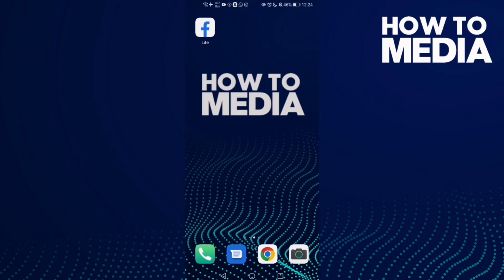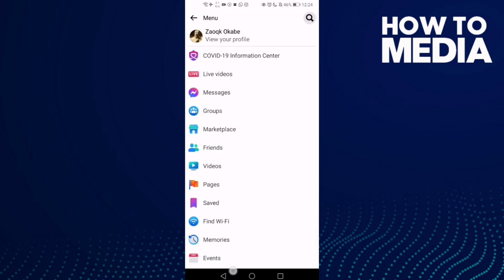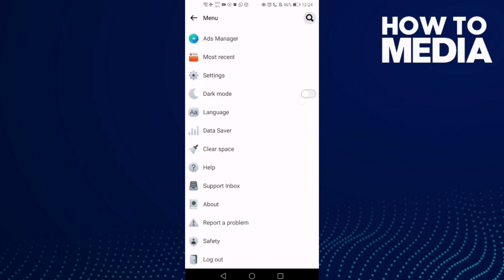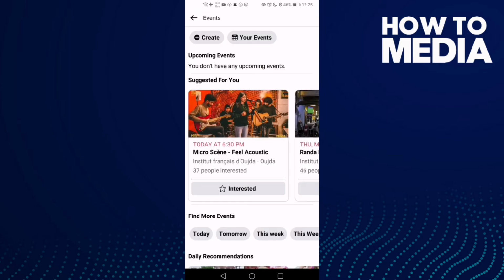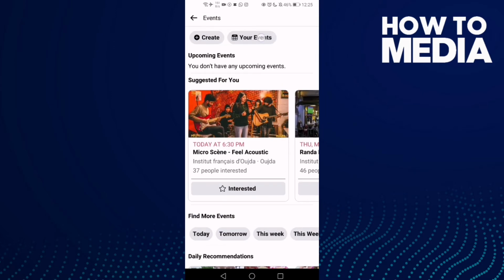How to Find Your Events on Facebook Lite App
in this video we discuss :